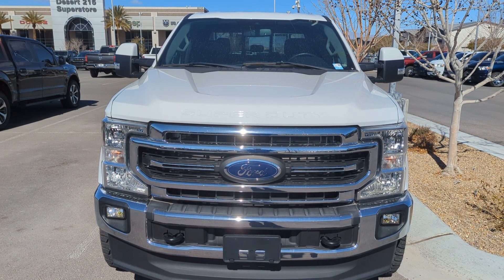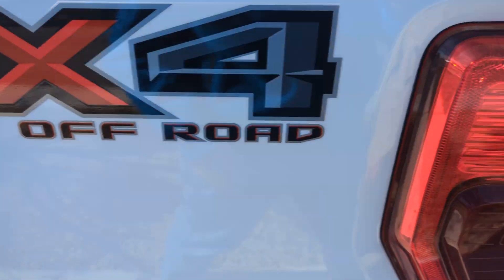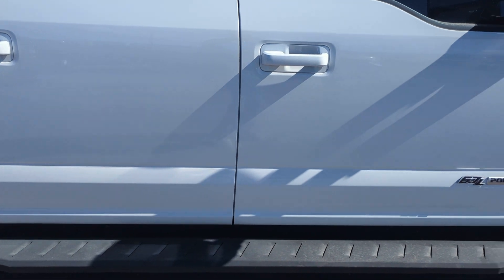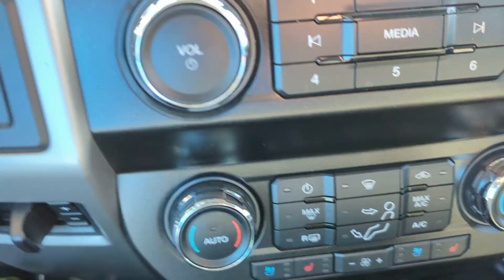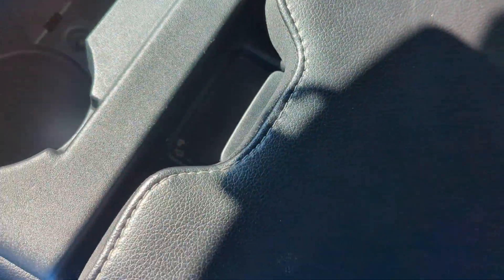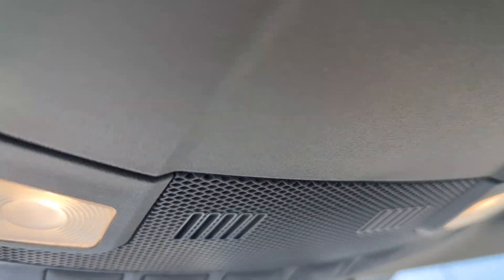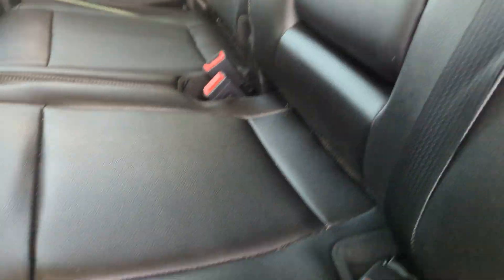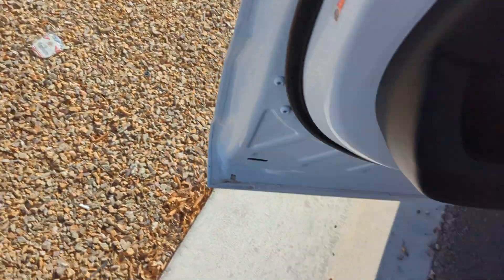Gage Car Reviews Episode 1,247: 2021 Ford F-250 Lariat Diesel Crew Cab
10 Stars
Vehicle Manufactured Date: January 2021
Includes
Engine: 6.7L V8 Powerstroke Diesel
Horsepower: 475 hp at 2,600 rpm
Towing capacity: 12,300lbs
Curb weight: 6,718lbs
Transmission: 10-speed automatic
Radio: Touch-Screen AM/FM Sirius XM Radio with GPS Navigation, Bluetooth, and FordPass Connect